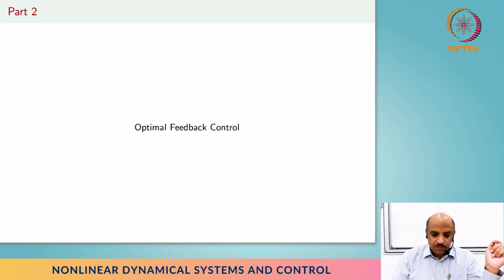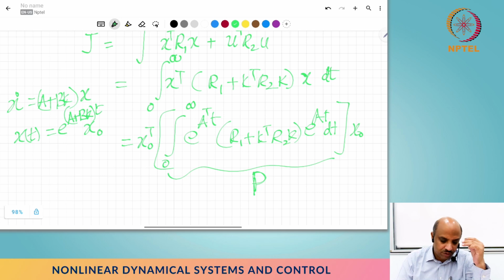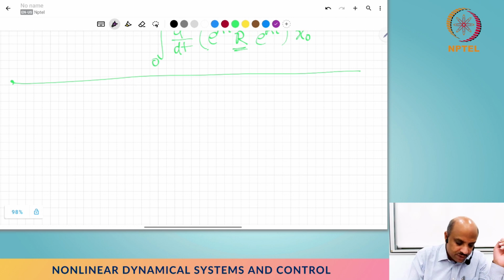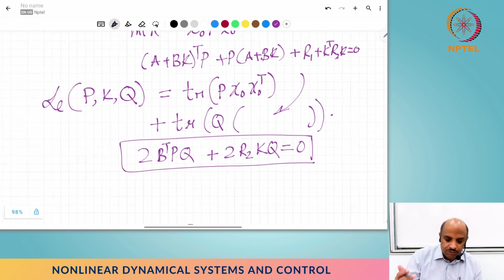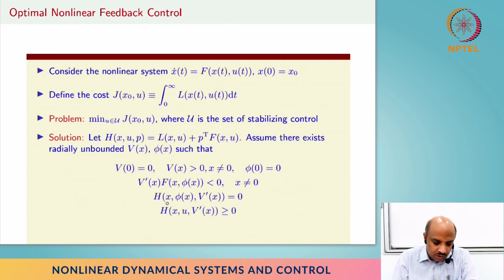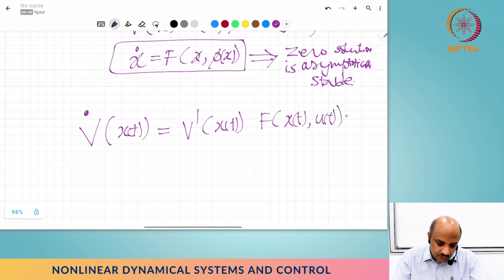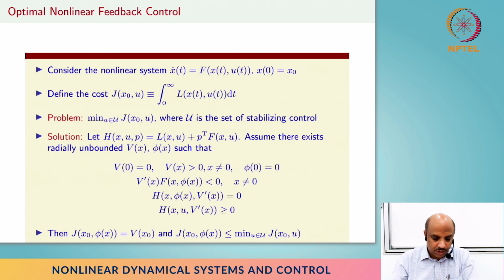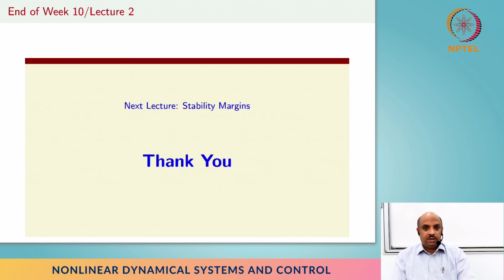Optimal Control - Part 3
Optimal Feedback Control